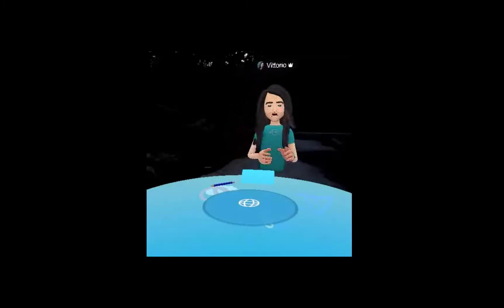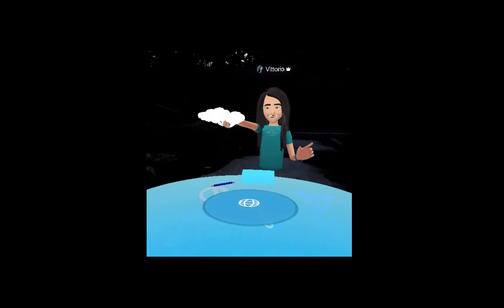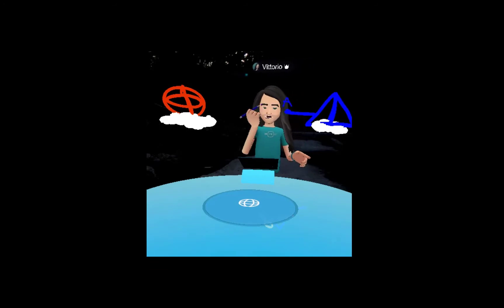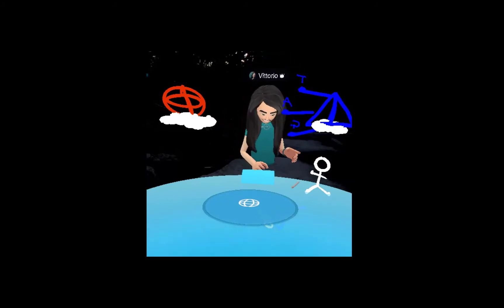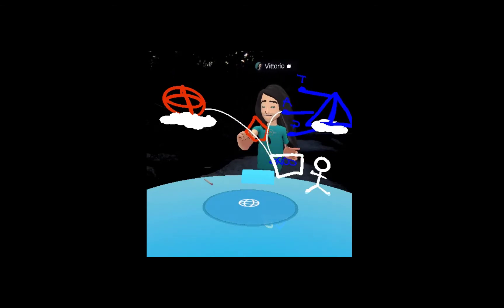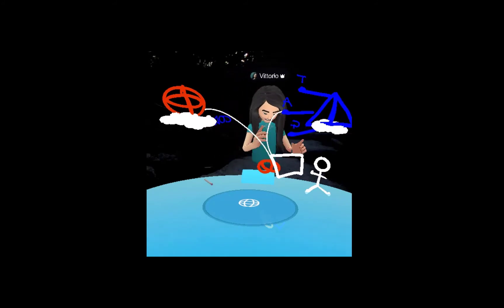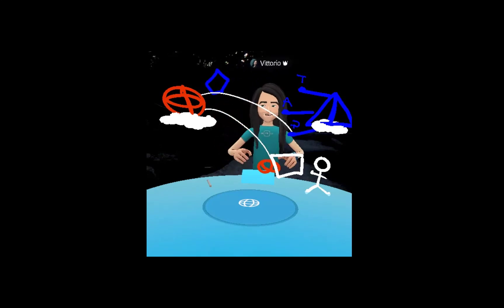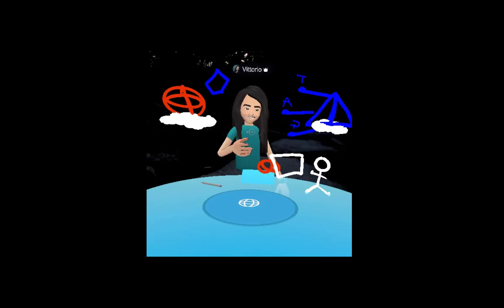Vittorio explains OIDC in VR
I am amazed at the possibilities offered by Facebook Spaces, and I wanted to experiment with VR as a teaching/learning environment. In this short video I use the "air drawing" feature to explain how the OpenId Connect hybrid flow. Perhaps not everyone's cup of tea, but you can always tune out the content and just focus on the delivery. This is my very first attempt!
Notes:
- Yes I know, I said "authentication endpoint" instead of authorization ep a couple of times. Didn't feel like retaking the entire thing for that
- The resolution is pretty pitiful, mostly because I had to use a dirty trick to capture the video. Hopefully fb spaces will add some recording features in the future